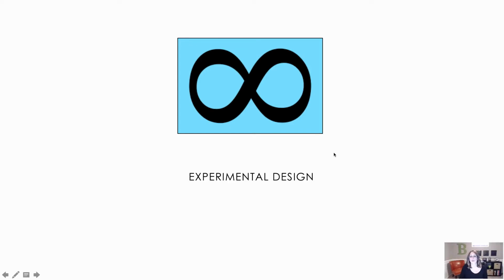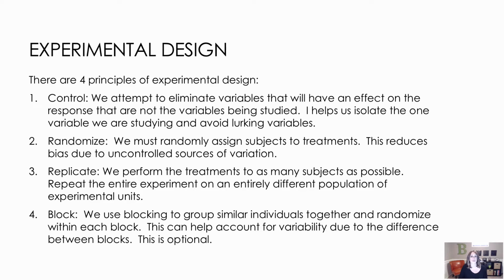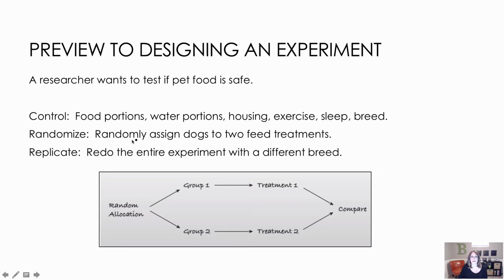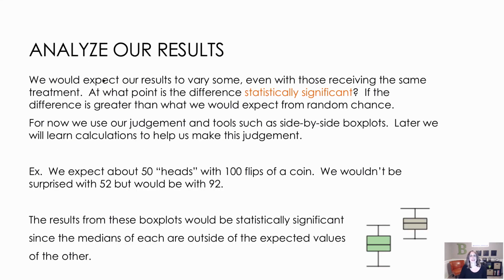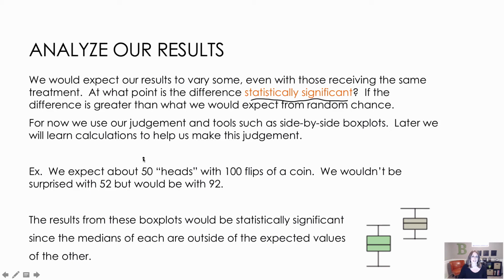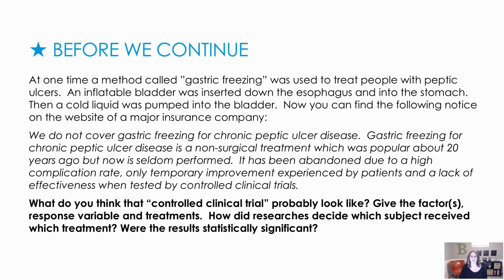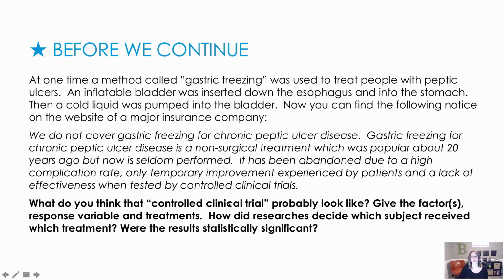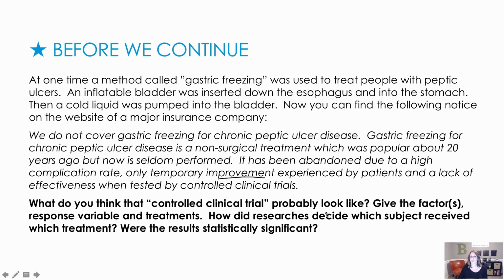49 Experimental Design (11.3)